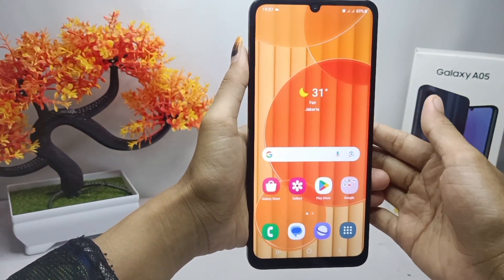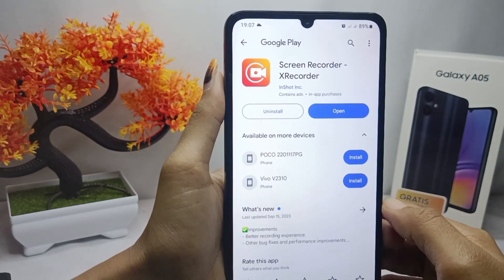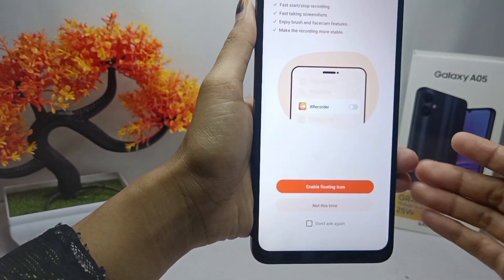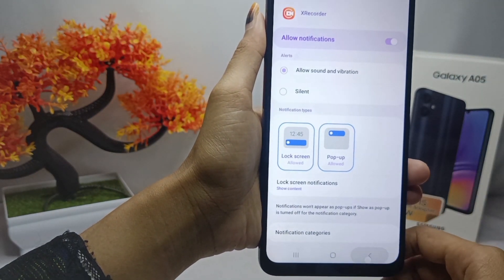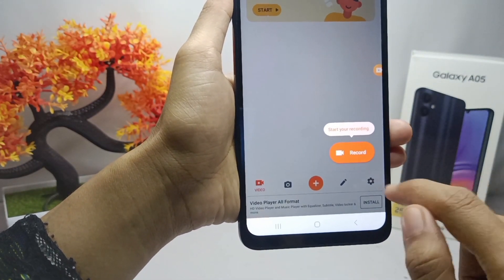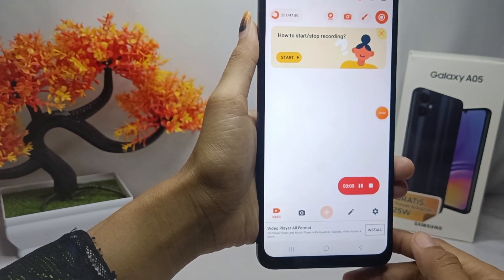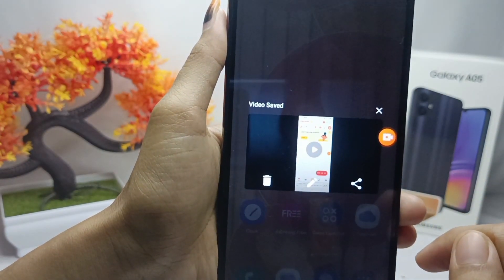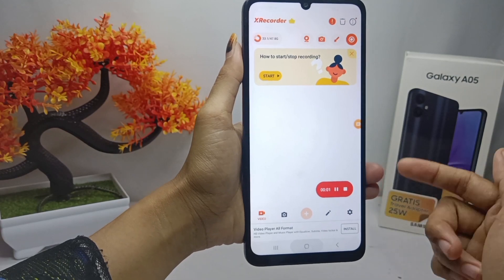How To Take A Screen Recording On Samsung Galaxy A05/A05s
This tutorial deals with search:
how to take a screen recording
samsung galaxy a05
take a screen recording on samsung galaxy a05s
take a screen recording on samsung galaxy